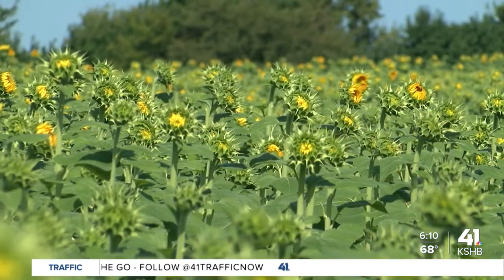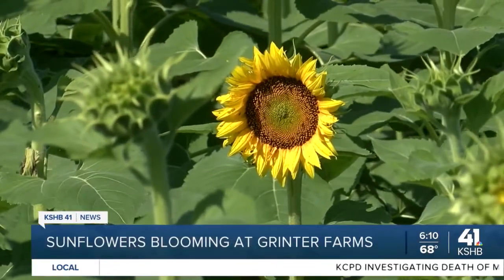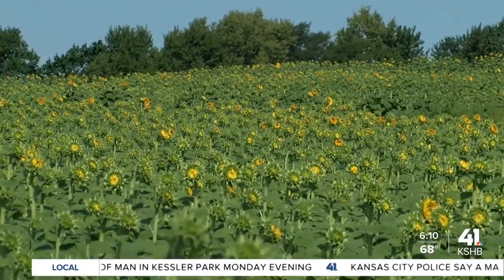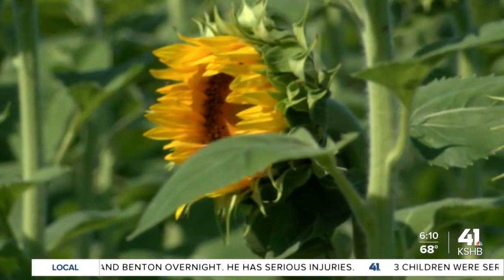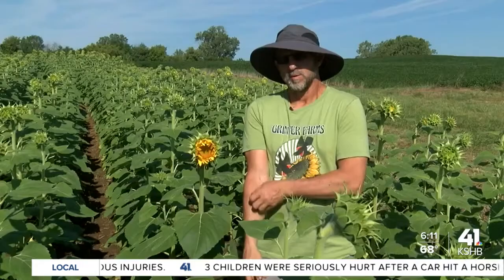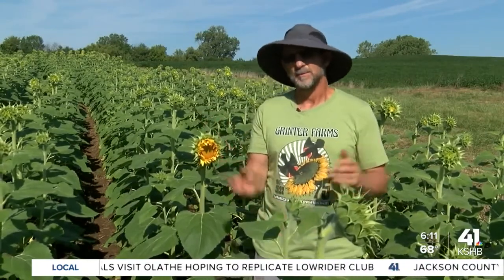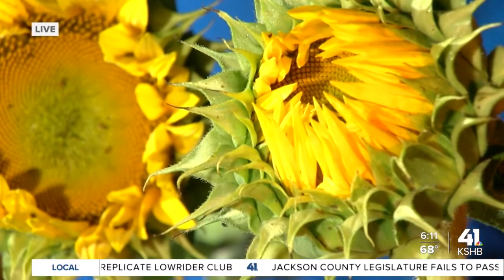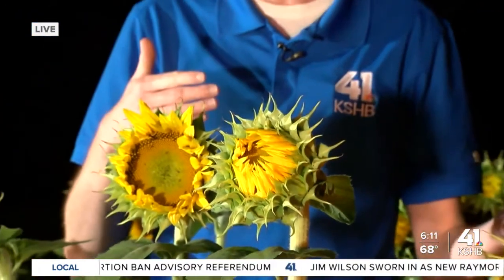Grinter Sunflower Farms prepares for bloom season